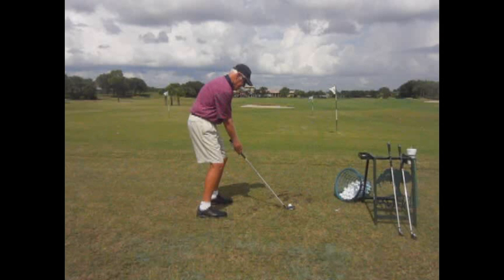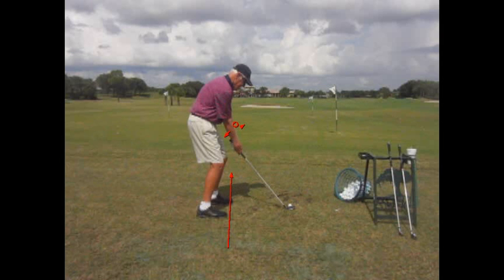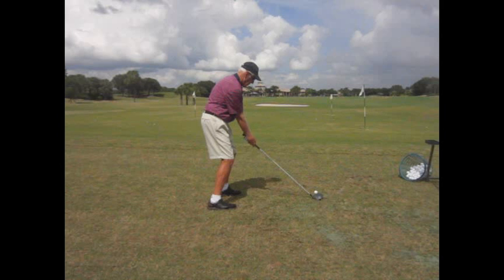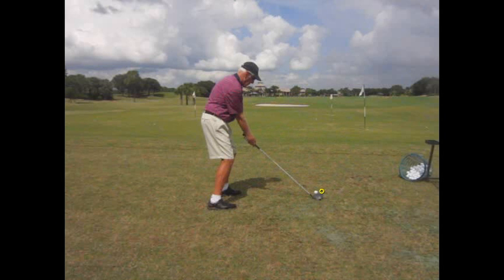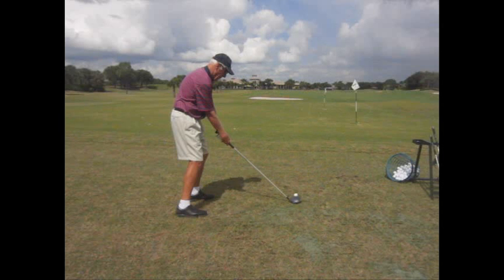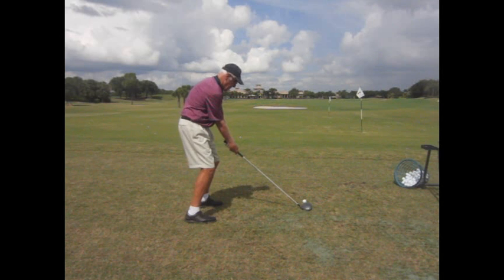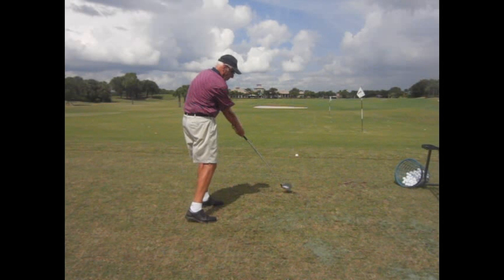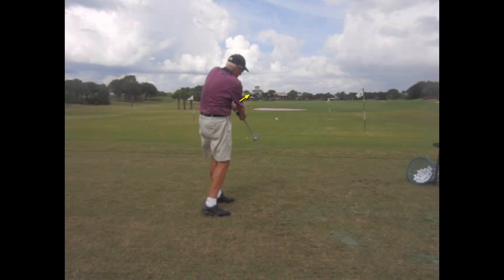V1 Pro analysis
Analyzed by Dan Hansen at 10/7/2013 8:03:05 AM